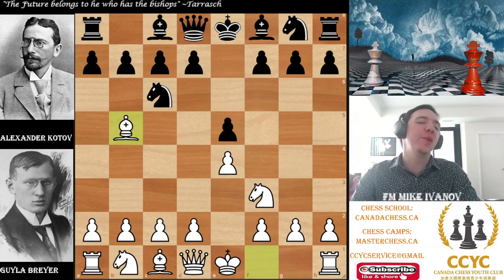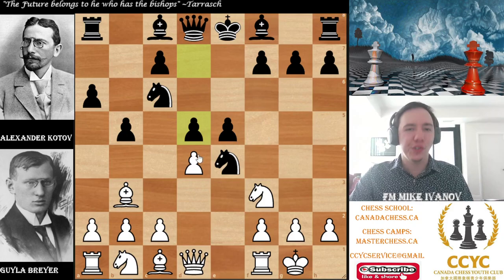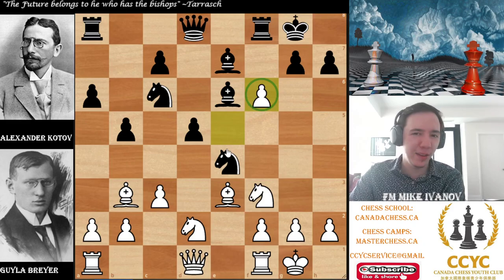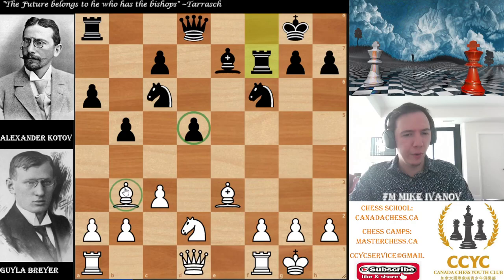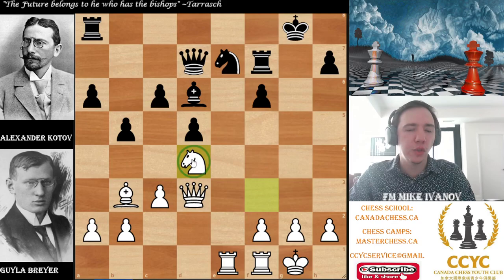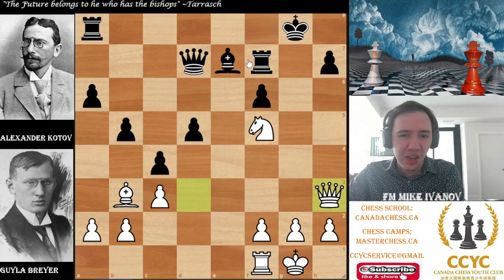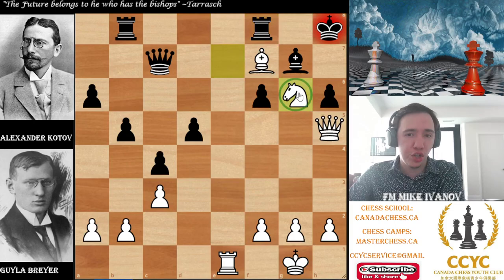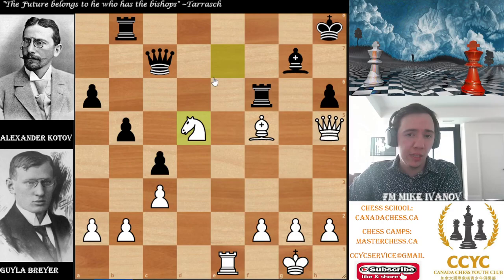Light Square Clinic || Breyer vs Tarrasch || Chess Masters of the Past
How does a master systematically break down a colour complex? That's what Tarrasch found out when he accidentally volunteered to be Breyer's victim in this game. By giving away his light square bishop, he let Breyer unleash his creativity with Rxe7! An inspired sacrifice going for domination. It may not be losing for black but Tarrasch was lost for ideas and went down in flames after a few passive moves. Lesson; Don't give away your light square bishop after pushing f5!

[Event "Mannheim"]
[Site "Mannheim GER"]
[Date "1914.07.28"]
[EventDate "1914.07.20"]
[Round "7"]
[Result "1-0"]
[White "Gyula Breyer"]
[Black "Siegbert Tarrasch"]
[ECO "C83"]
[WhiteElo "?"]
[BlackElo "?"]
[PlyCount "81"]

1.e4 e5 2.Nf3 Nc6 3.Bb5 a6 4.Ba4 Nf6 5.O-O Nxe4 6.d4 b5 7.Bb3
d5 8.dxe5 Be6 9.c3 Be7 10.Be3 O-O 11.Nbd2 f5 12.exf6 Nxf6
13.Ng5 Bf7 14.Nxf7 Rxf7 15.Nf3 Qd7 16.Qd3 Bd6 17.Bg5 Ne7
18.Bxf6 gxf6 19.Rae1 c6 20.Nd4 c5 21.Rxe7 Bxe7 22.Nf5 c4
23.Qh3 Bf8 24.Bd1 Qc7 25.Bh5 Rd7 26.Re1 Rb8 27.Qh4 Bg7 28.Be8
Rdd8 29.Ne7+ Kh8 30.Ng6+ Kg8 31.Ne7+ Kh8 32.Bf7 h6 33.Qh5 Rf8
34.Ng6+ Kh7 35.Be6 f5 36.Bxf5 Rf6 37.Ne7+ Kh8 38.Nxd5 Qd6
39.Nxf6 Qxf6 40.Re6 Qg5 41.Re8+ 1-0